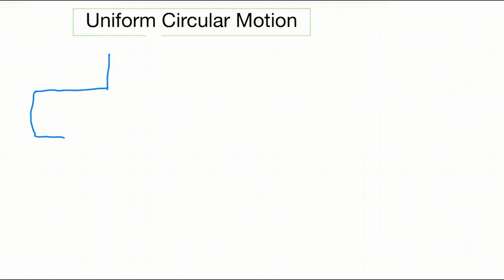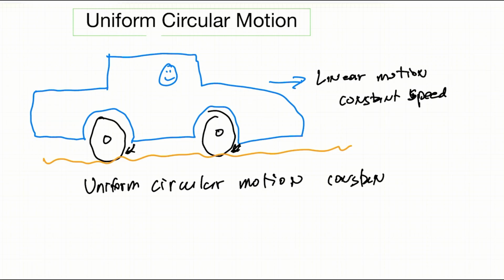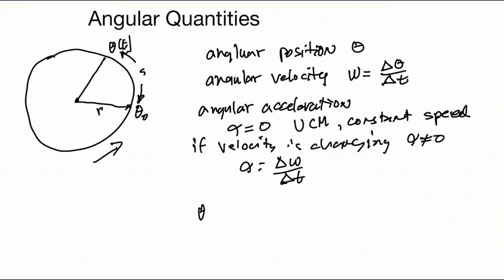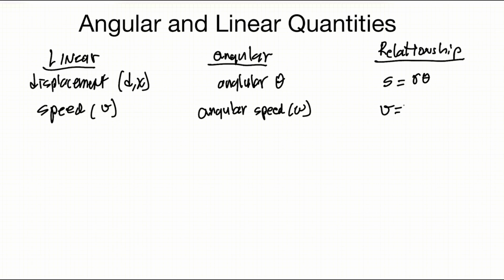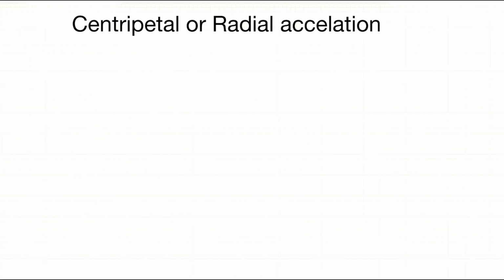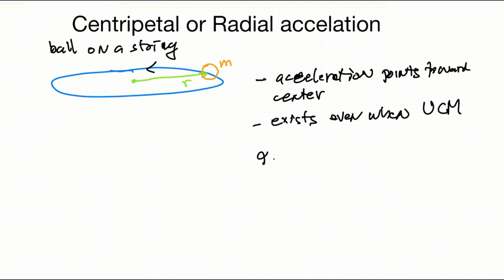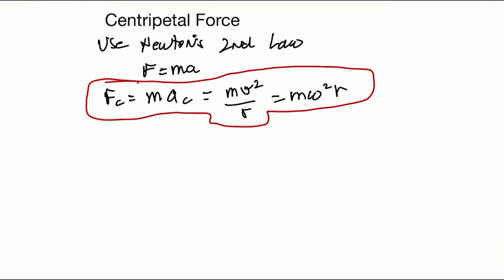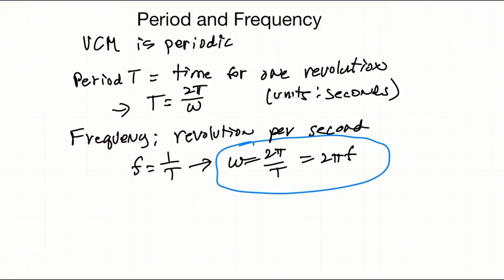Uniform Circular Motion Explained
In this video, I break down uniform circular motion step by step using an algebra-based approach. You’ll see why an object moving at constant speed in a circle still accelerates, how angular and linear quantities connect, and where centripetal acceleration and force come from.
Topics covered include angular position, angular velocity, centripetal acceleration, centripetal force, and the relationship between period and frequency. This video is ideal for high school physics students and anyone preparing for introductory college physics.
Clear explanations, intuitive relationships, and no unnecessary calculus.